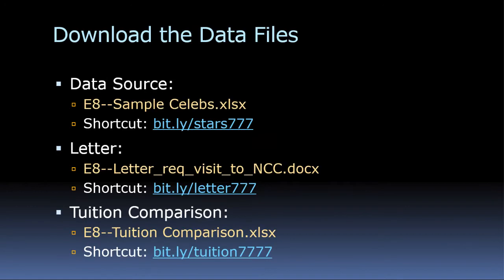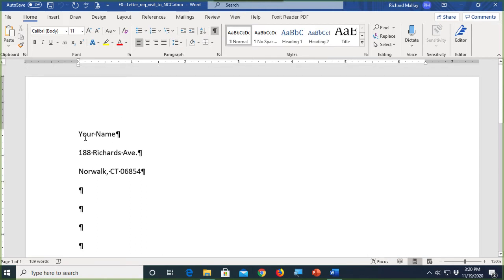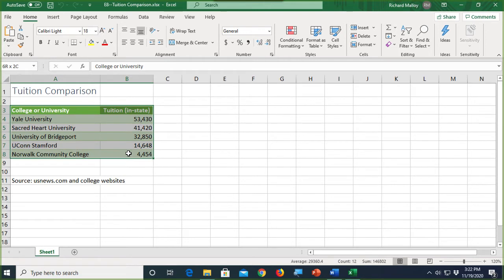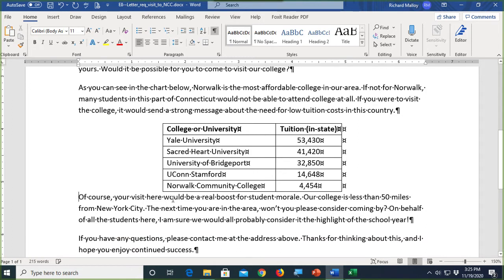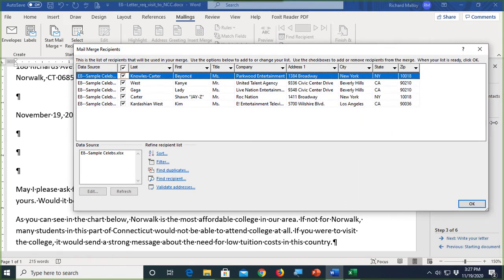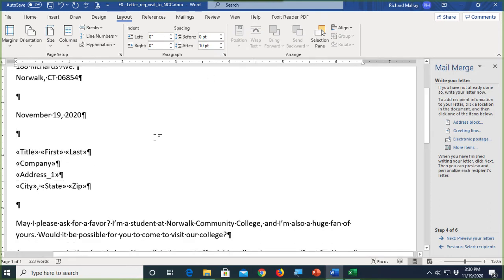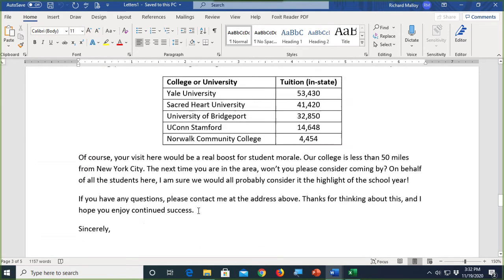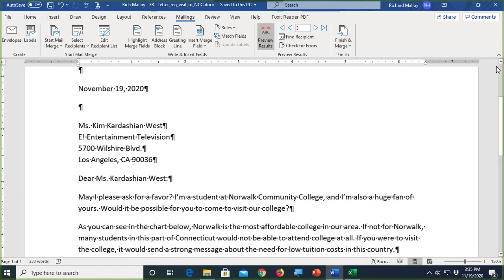Video E8D - Create a Mail Merge Letter